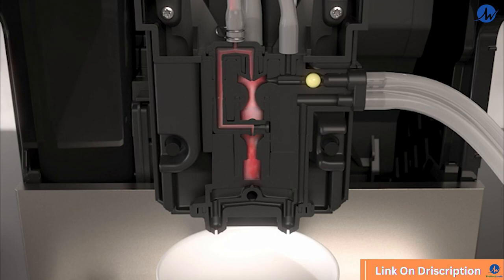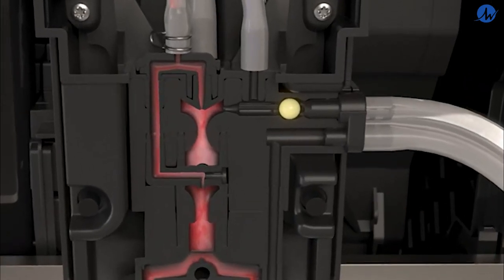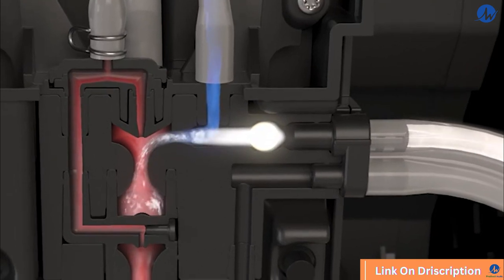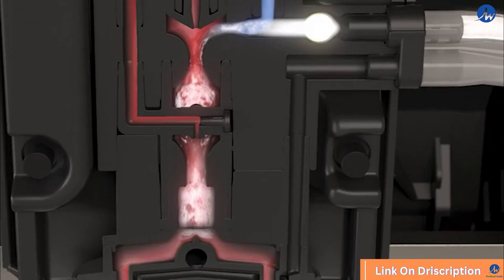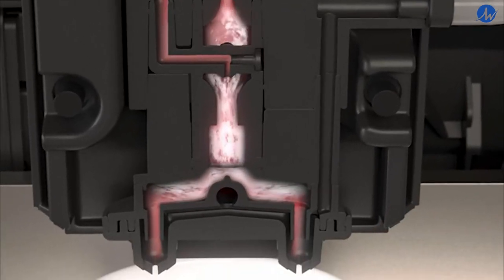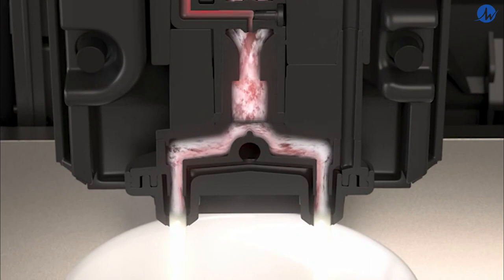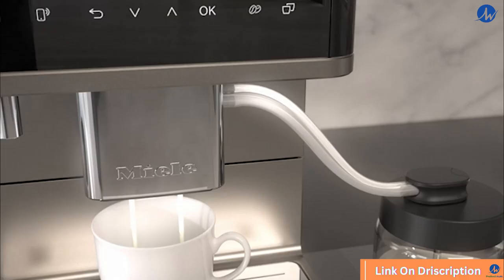New Miele CM 6360 Milk Perfection Automatic Wifi Coffee Maker & Espresso Machine 2023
Best  Automatic Espresso Machine In USA 2023 ✅▶

1. Miele NEW CM 6360 MilkPerfection Automatic Wifi Coffee Maker & Espresso Machine Combo, Obsidian Black & Clean Steel Metallic - Grinder, Milk Frother, Cup Warmer, Glass Milk Container

Brand : Miele
Capacity : 1.8 Liters
Color : Obsidian Black & Clean Steel Metallic
Coffee Maker Type  : Espresso Machine

About this item :
AromaticSystem: The CM 6360 coffee machine wows with its dynamic brewing system and quiet grinder made of wear-resistant steel, while the gentle BrilliantLight LED light sets the scene for every cup
From coffee, espresso, to hot milk: Conjure up creamy milk froth for a range of drinks and prepare up to 8 cups at a time with the included coffee pot; adjust grind and water quantity in expert mode
OneTouch for Two: With just a touch of a button you can make two of any specialty drink; save your favorite drinks in one of up to 8 individual connoisseur profiles
Convenient coffee-making: Communication with the countertop coffee machine could not be easier thanks to WiFiConn@ct; each beverage can be prepared in twice the quantity with the DoubleShot function
Items delivered: 1 x Miele CM 6360 MilkPerfection in Obsidian Black, with glass milk container, descaling tablets, cleaning tablets and operating instructions..

Note: Products with electrical plugs are designed for use in the US. Outlets and voltage differ internationally and this product may require an adapter or converter for use in your destination. Please check compatibility before purchasing.

Related Keywords  ▶▶
Best  Automatic Espresso Machine,
Automatic Espresso Machine,
Espresso Machine,
Espresso,
Machine,
espresso machine united states,
espresso machines explained,
super automatic espresso machine,
espresso machine,
best espresso machine,
best coffee machine,
best automatic coffee machine,
best automatic espresso machines,
automatic espresso machines reviews,
best espresso machines
best automatic espresso machines 2023,
best espresso machine 2023,
best automatic espresso machine 2023

Product Hunt  is a participant in the Amazon Services LLC Associates Program, an affiliate advertising program designed to provide a means for us to earn fees by linking to Amazon.com and affiliated sites. Thanks.